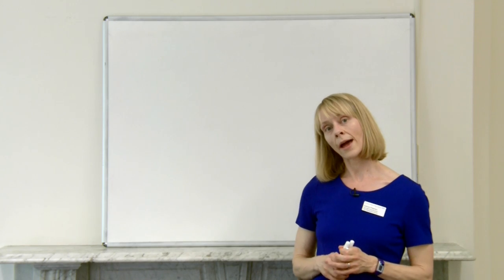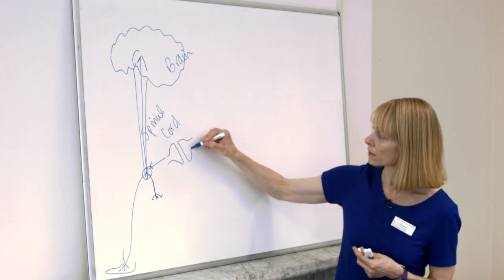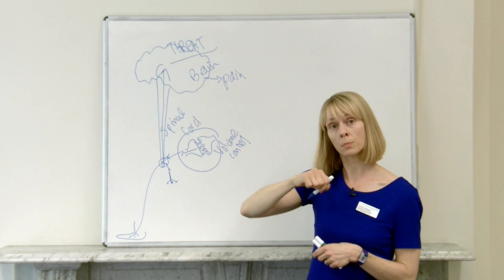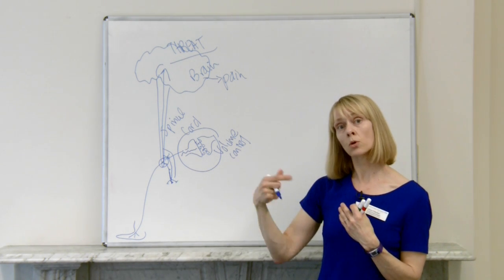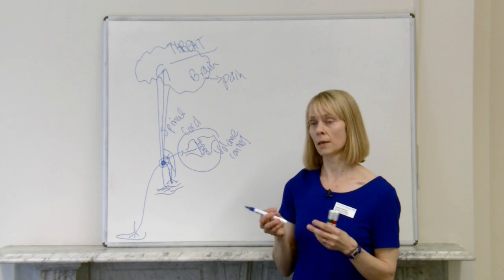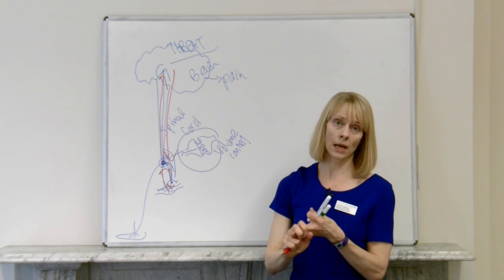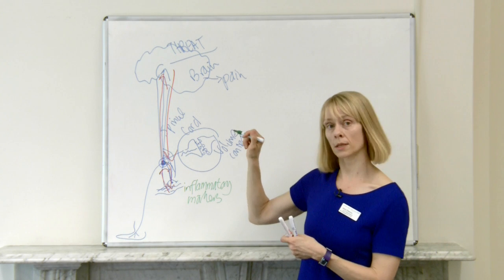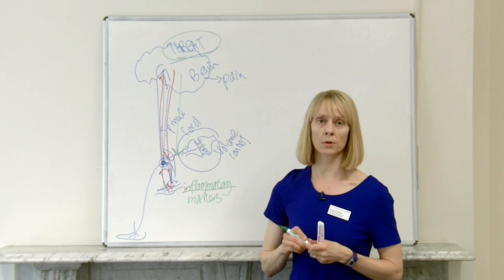Chronic Abdomino-Pelvic Pain Mechanisms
This video describes chronic abdomino-pelvic pain mechanisms and is aimed at patients, carers and healthcare professionals.
It covers three key issues pertinent to patients suffering with pain in this area of the body:
1. Visceral (organ) pain and how it might differ from musculoskeletal pain

2. Functional issues such as bowel, bladder and sexual problems

3. Neurogenic inflammation It is not specifically designed to explain each person's individual symptoms, rather can be used as supplementary information following an consultation/assessment by a specialist.